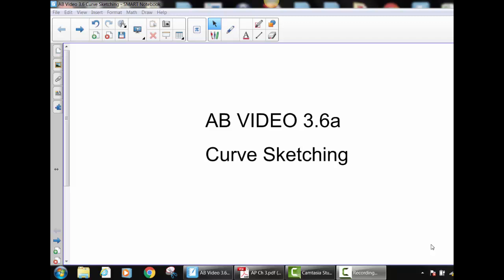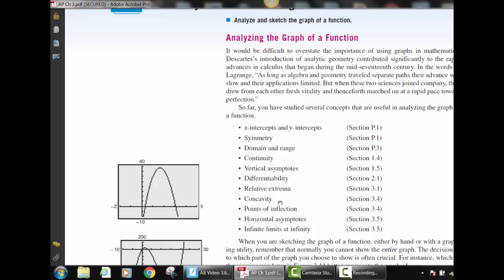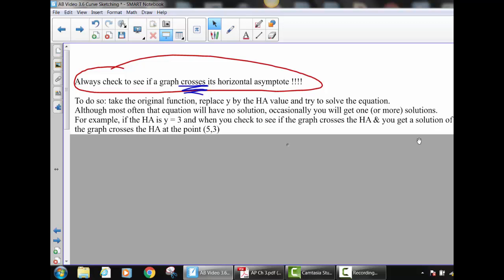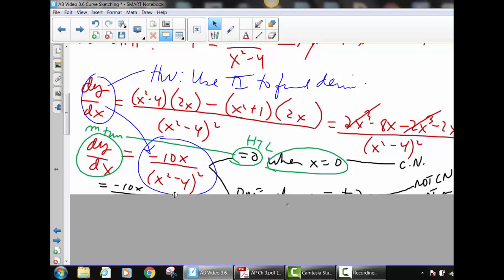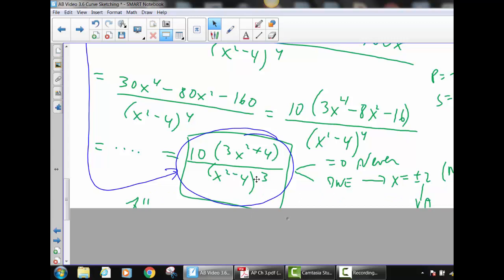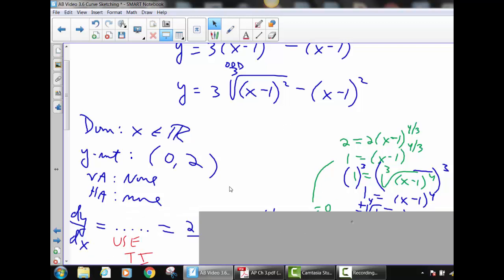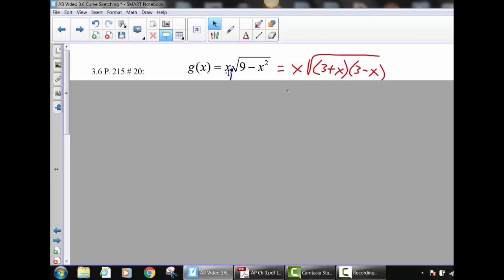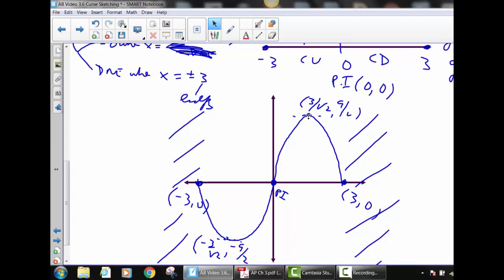Calculus: C Applications of Derivatives 14: Curve Sketching